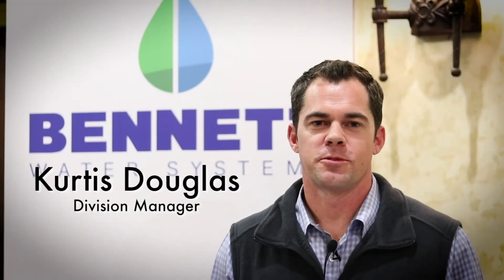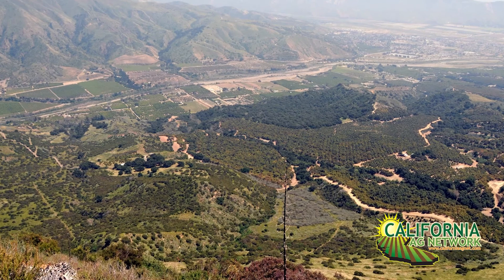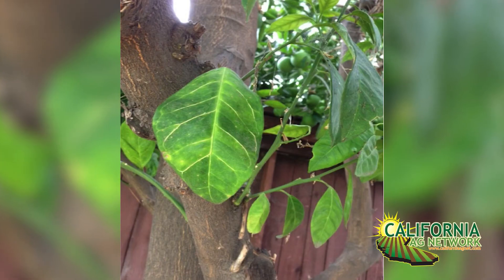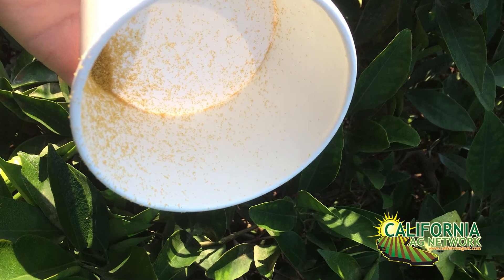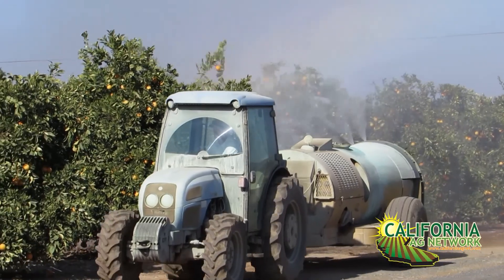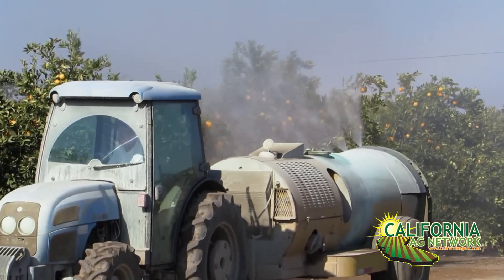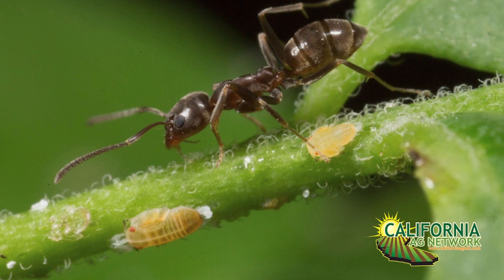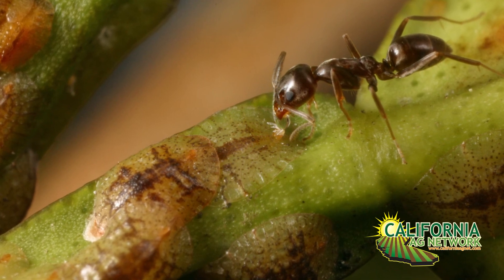CA Red Scale Resurfaces in Citrus Due to Asian Citrus Psyllid Treatments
With the threat of the deadly Huanglongbing citrus greening disease coming to the state, California citrus growers are doing all they can to keep the disease vector asian citrus psyllid out of their orchards; however, these treatments are also taking out natural enemies for red scale, causing a resurgence of the pest in California orchards.
Watch this brief video as researcher David Holden explains, and read more about it in California Fresh Fruit Magazine.  Don’t currently receive the publication?